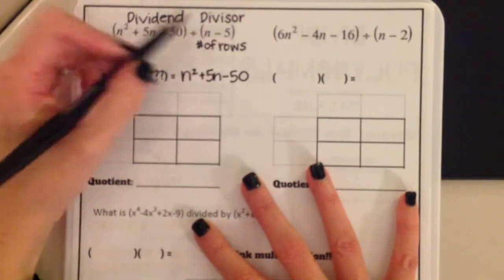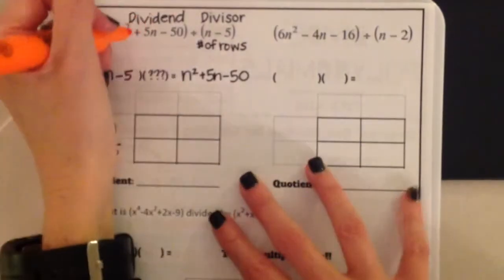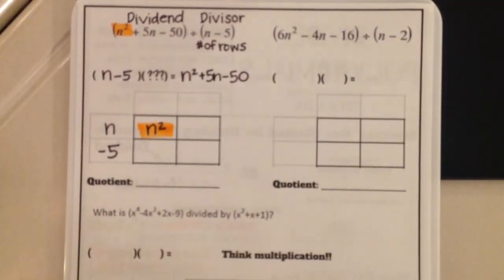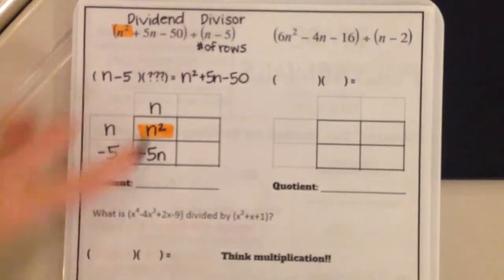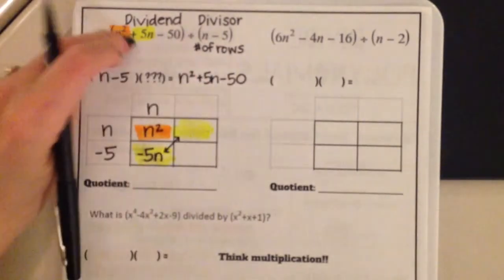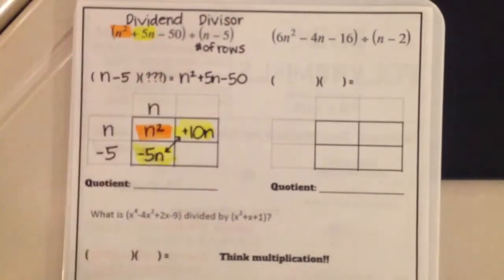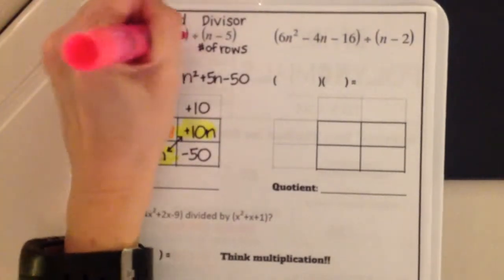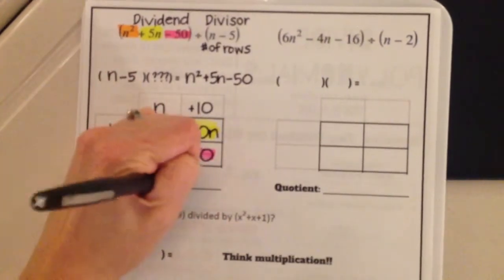Divide Polynomials P2